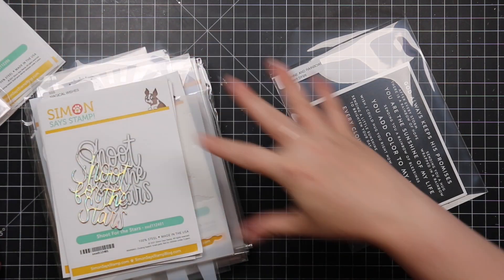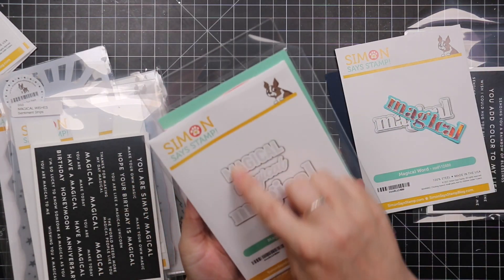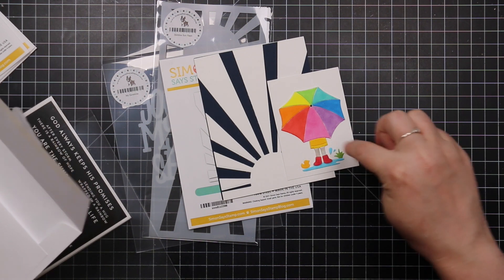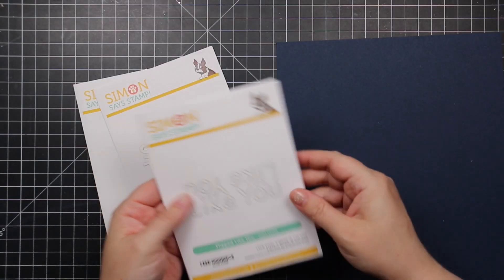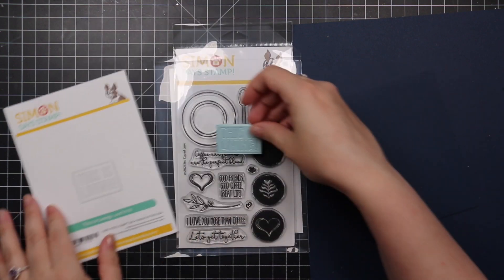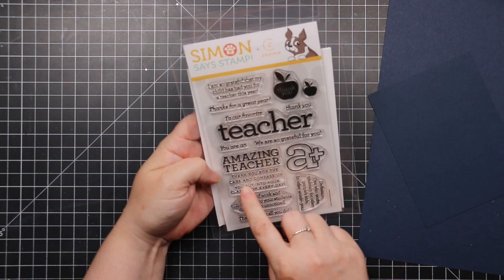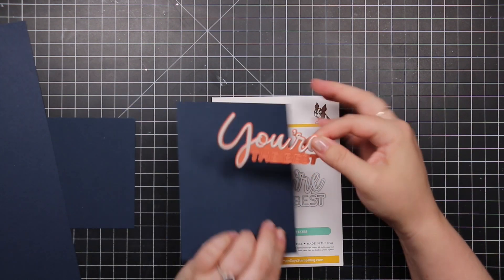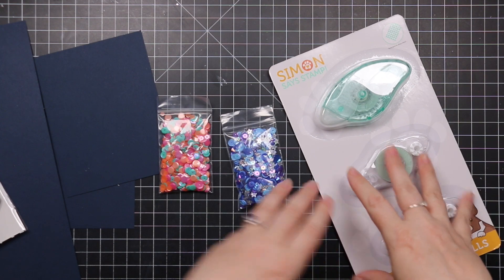SSS Make Magic Release & Review! | July 2021